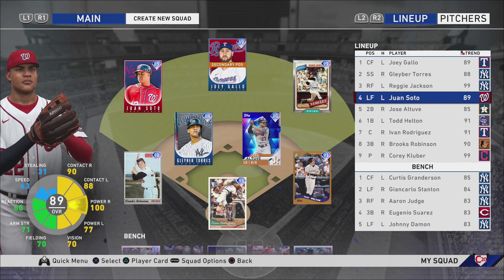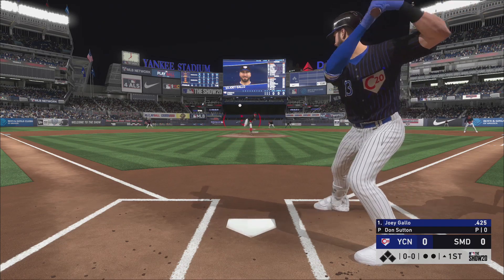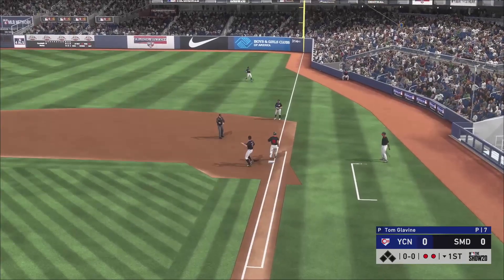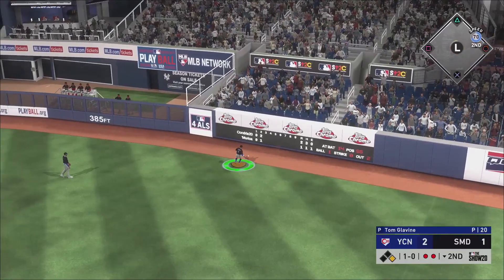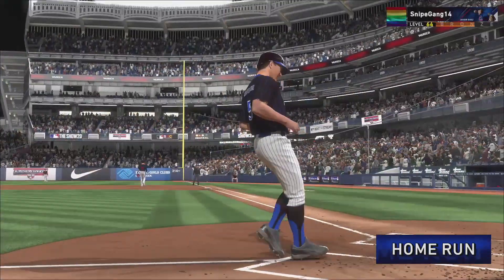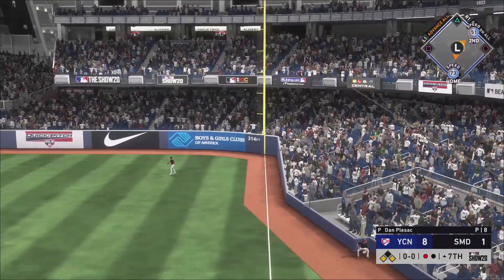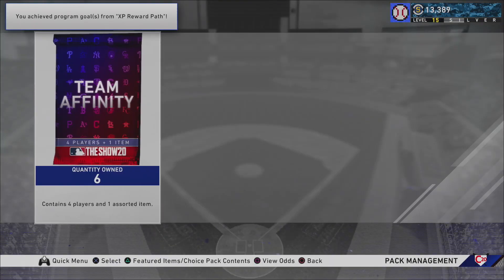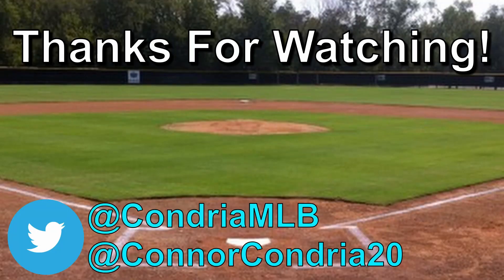90 Brooks Robinson Is A Beast! | MLB The Show 20 Ranked Seasons